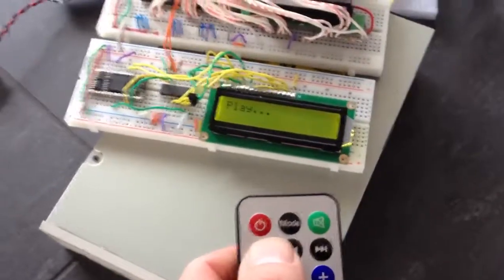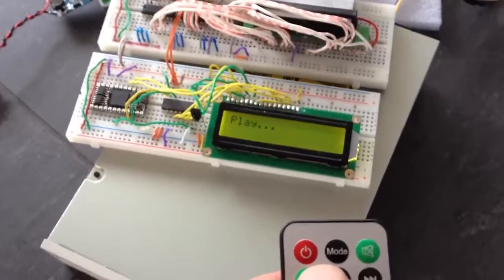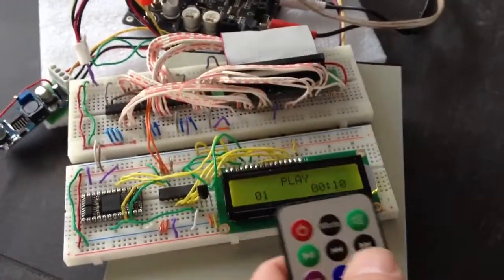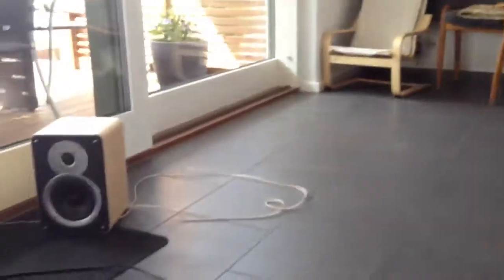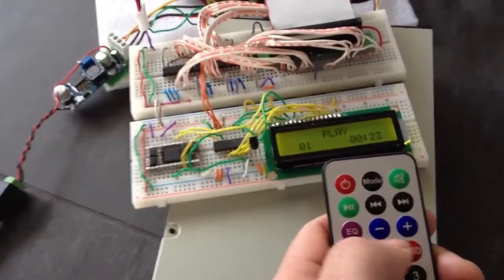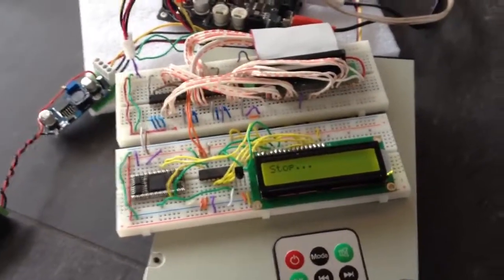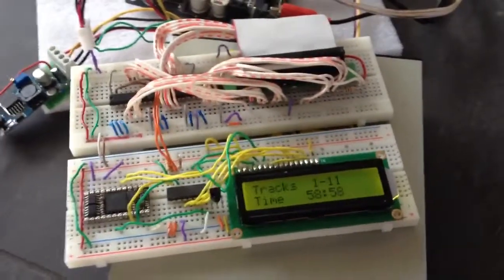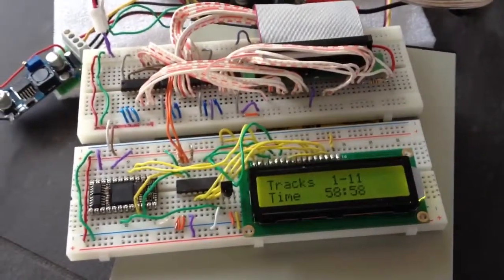LazerMuzak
Netduino Mini based CD player